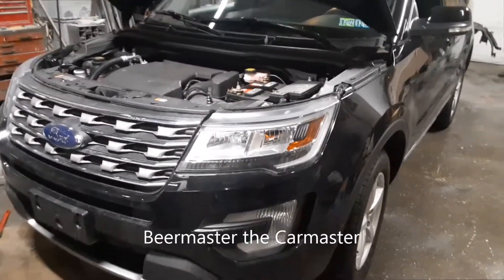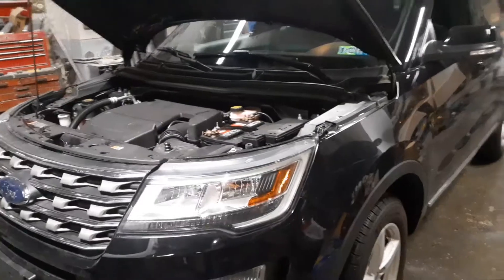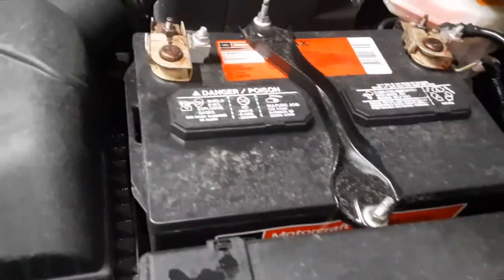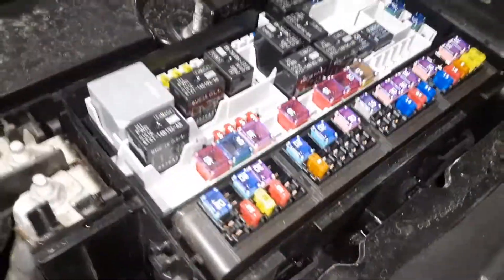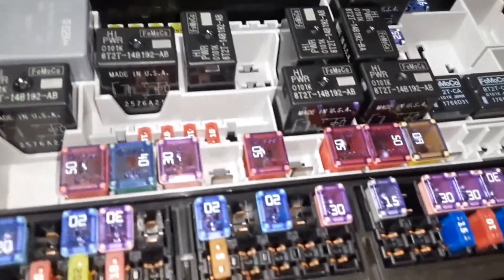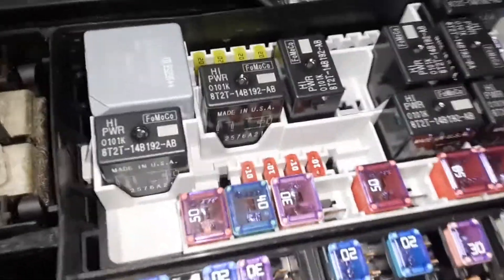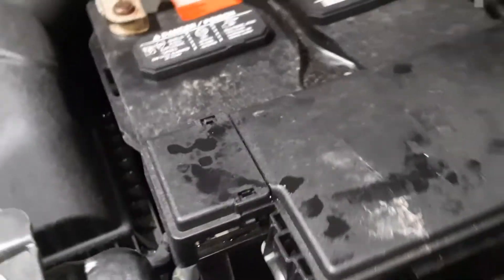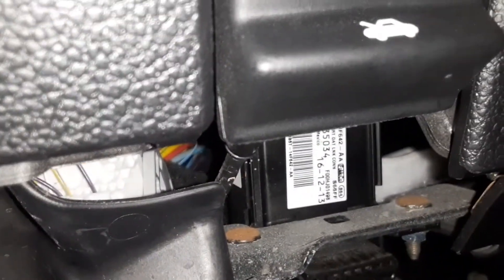Ford Explorer Fuse Box & OBD2 Locations 2011 and Newer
The locations of the Fore Explorer Fuse Boxes 2011 and newer.  Location odf the OBD2 computer scan port.